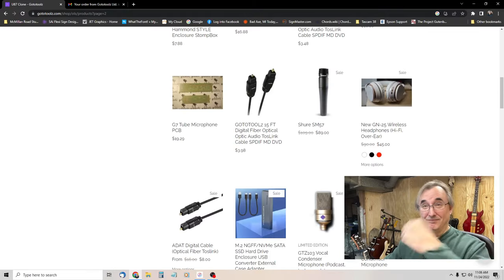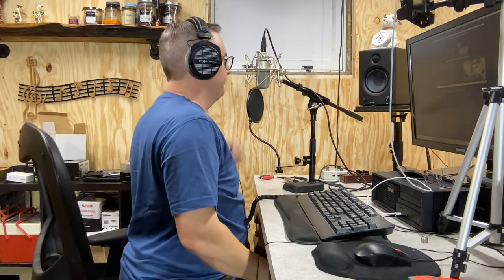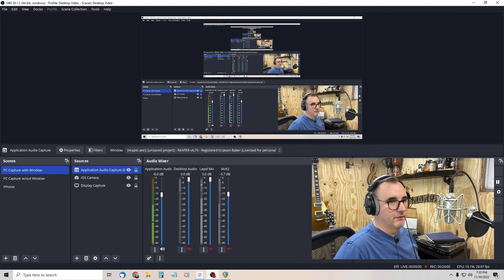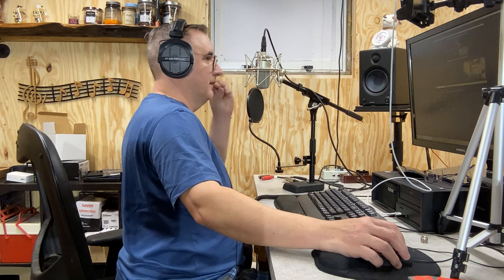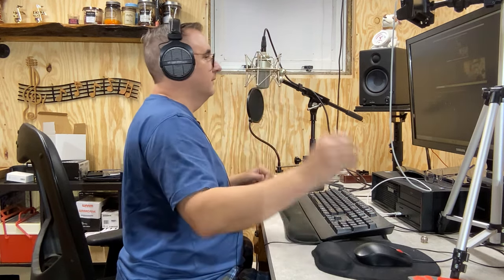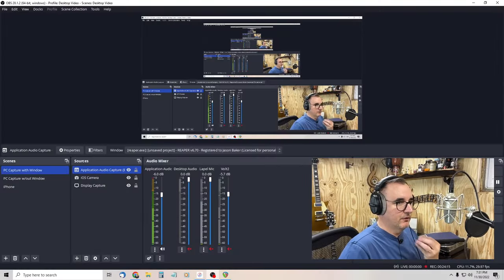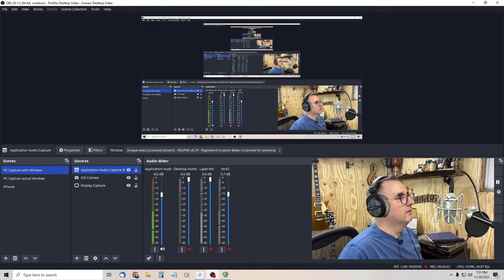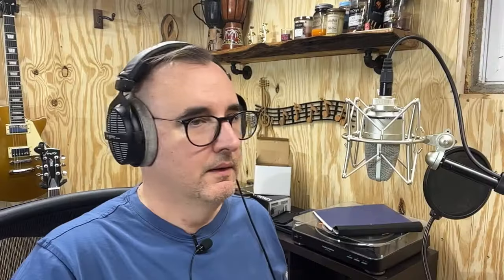Cheap Vocal Mics That Don't Suck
I search for an affordable vocal mic in the vain of the Neumann U87. There are so many U87 clones on the market today. Some are super affordable and surprisingly great mics. I stumbled on a maker of U87 clones from Brooklyn, NY who makes extremely affordable mics that sound great.

Universal Audio Volt 2

Open Plan Recording - "The guy from Australia" that I mentioned in this video

Neumann U-87